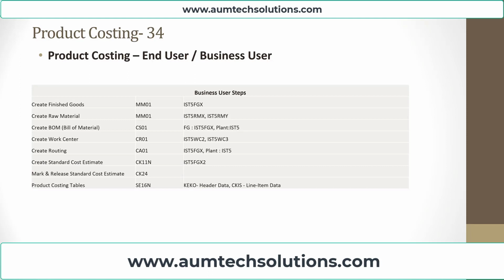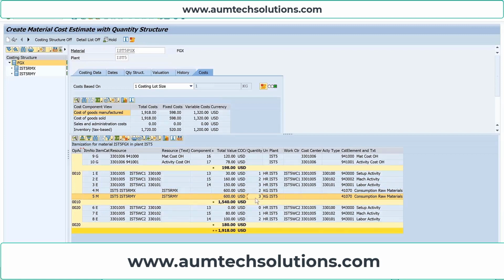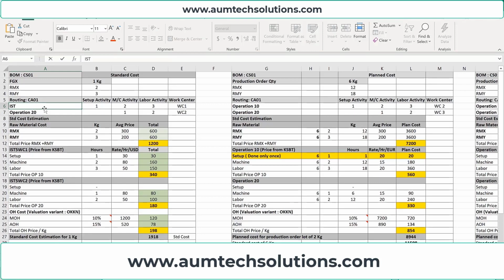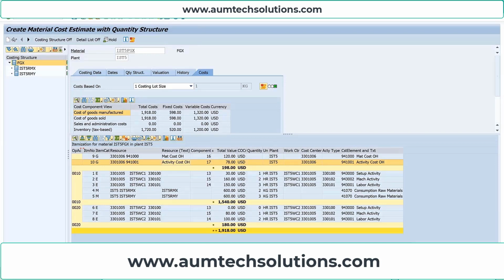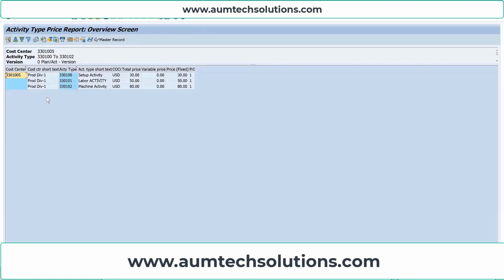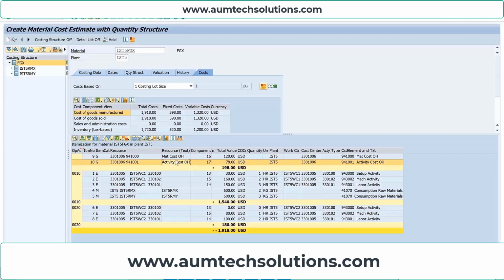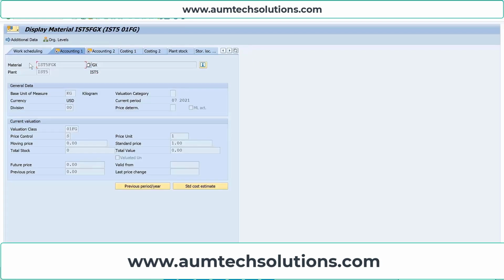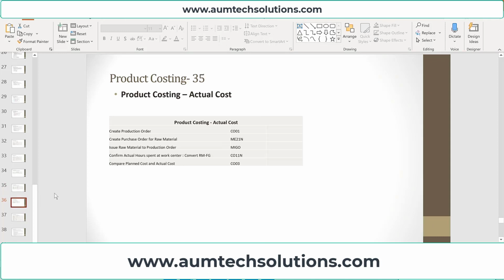SAP Product Costing Part 13